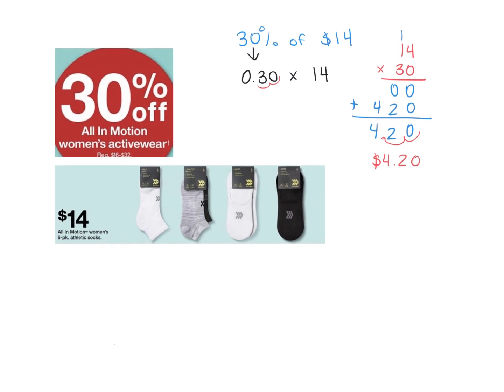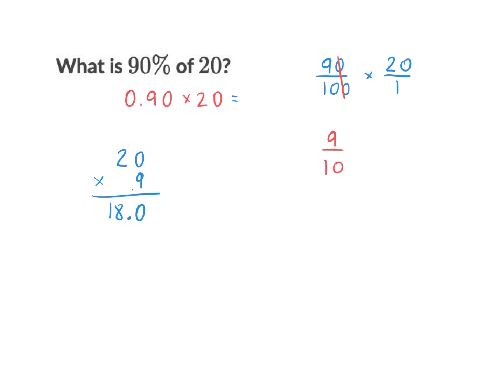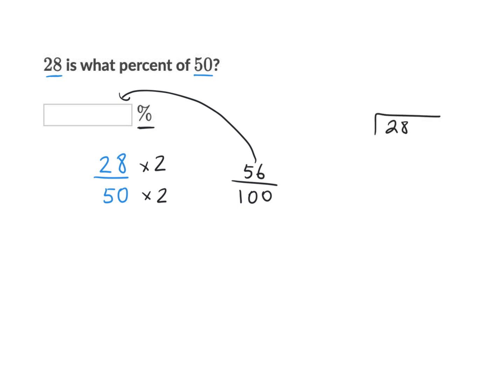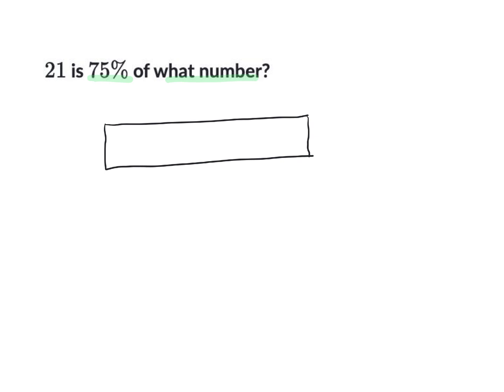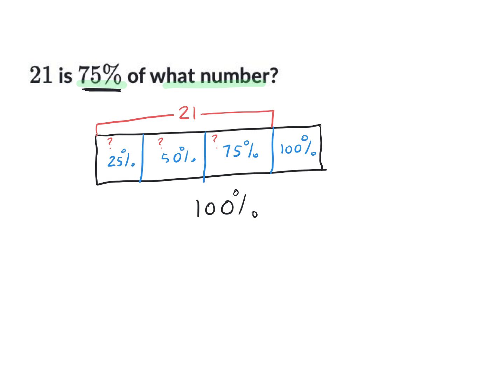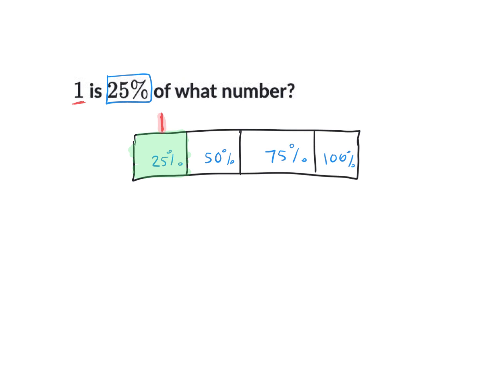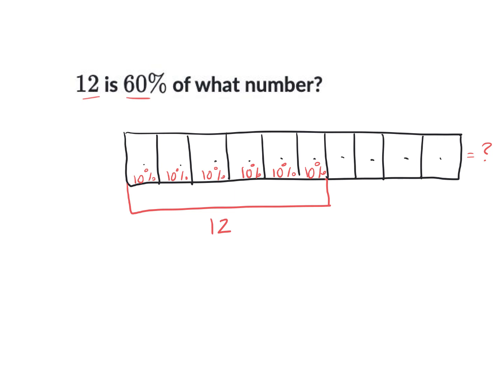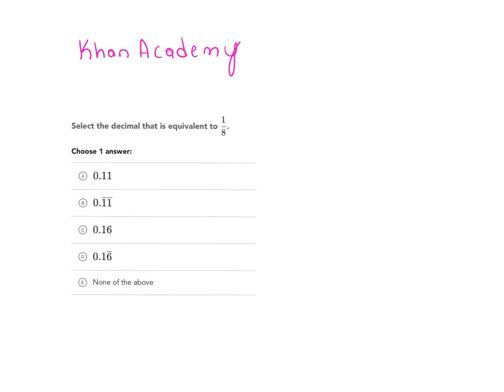Percents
00:00 Slide 1
00:05 Slide 2
01:55 Slide 3
03:11 Slide 4
04:51 Slide 5
05:29 Slide 6
08:05 Slide 7
09:25 Slide 8
11:28 Slide 9